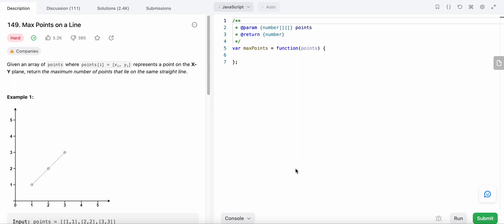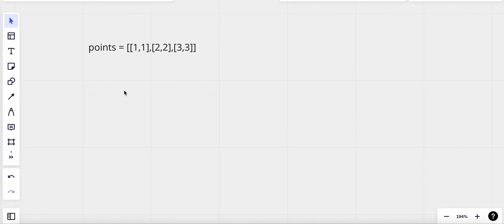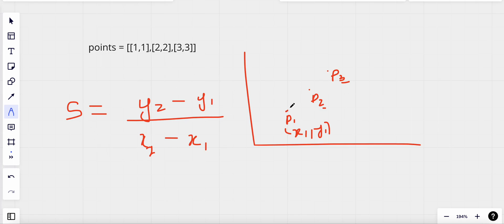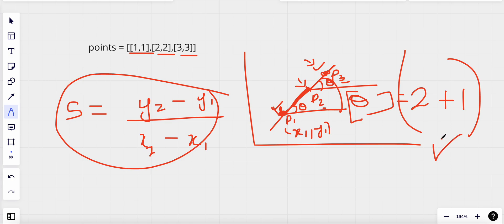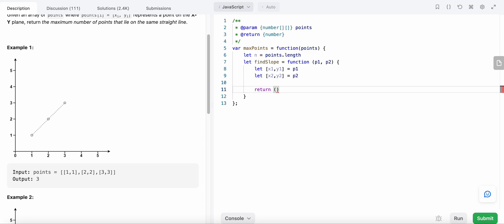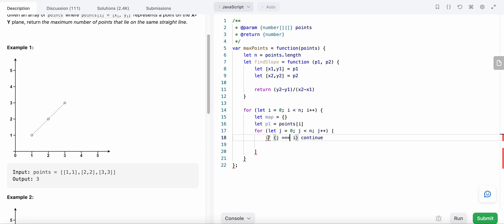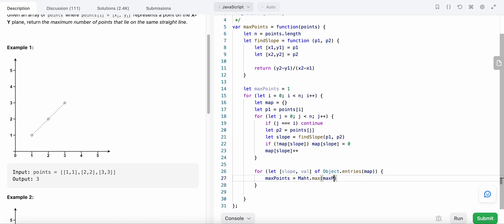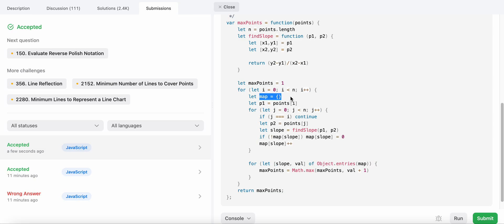149. Max Points on a Line | JavaScript | LeetCode Daily Challenge | HashMap | Easy Explanation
I have created a very simple explanation of the leetcode daily challenge problem with dry run and time complexity and space complexity analysis.